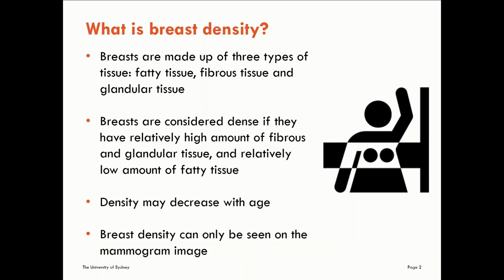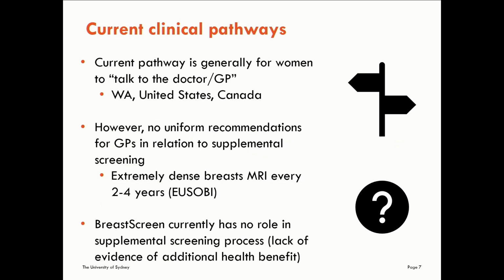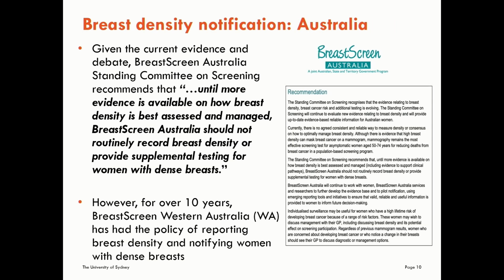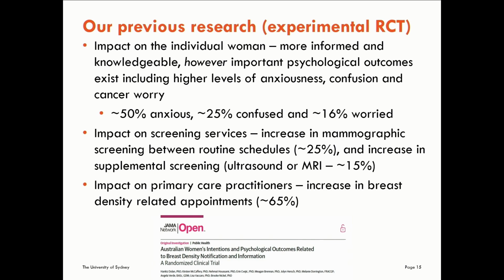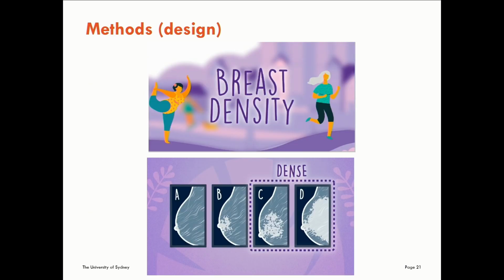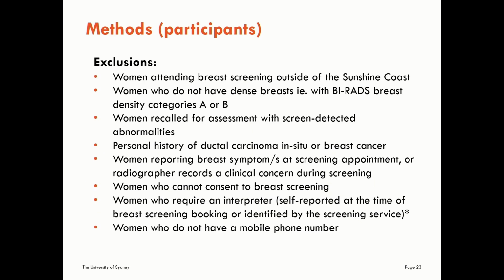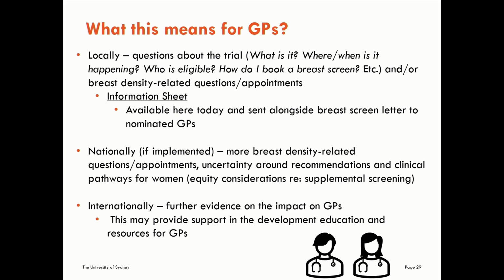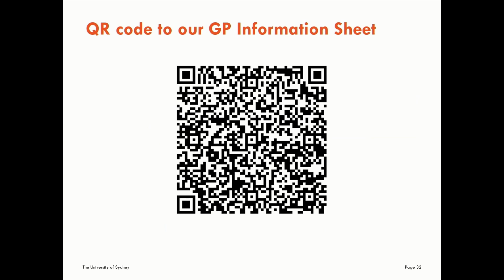Screening participant and health service impact of population-based breast density notification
Presentation by Dr Brooke Nickel on Screen participant and healths service impact of population-based breast density notification in Australia: a co-designed randomised controlled trial in BreastScreen Queensland.